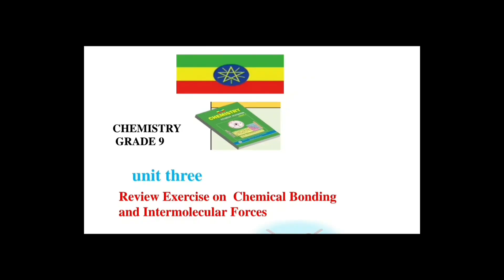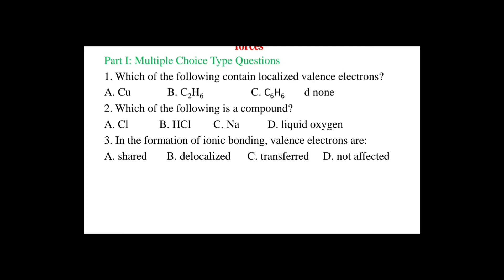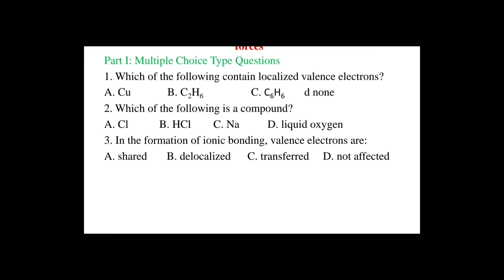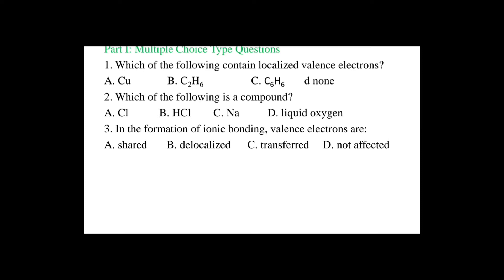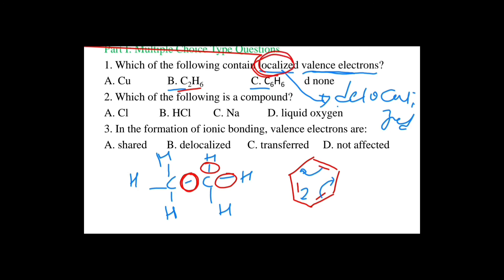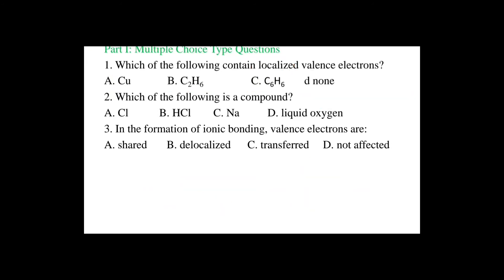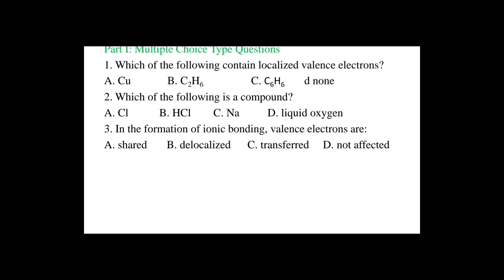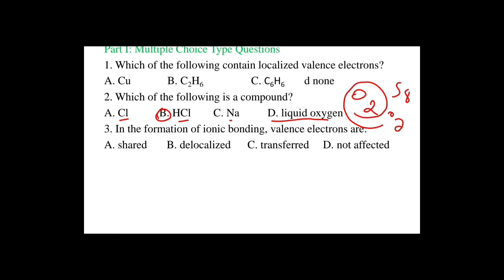Grade 9 chemistry review exercise chemical bonding and intermolecular forces answer on unit three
ethiopian grade 9 chemistry review exercise chemical bonding and intermolecular forces # types of chemical bonding ionic bonding covalent bonding metallic bonding intermolecular forces hydrogen bonding dipole-dipole forces london dispersion forces lewis structure of covalent molecules and ionic compounds.